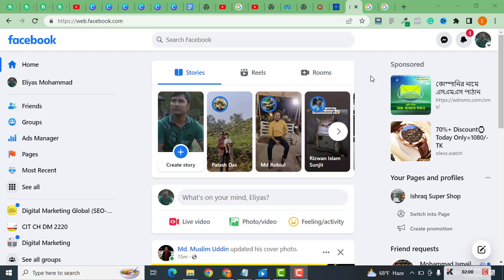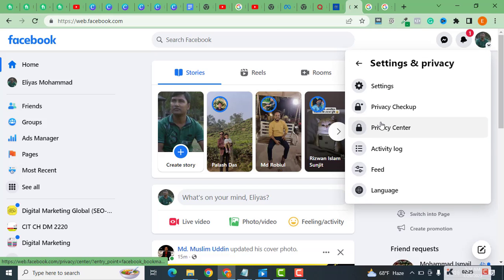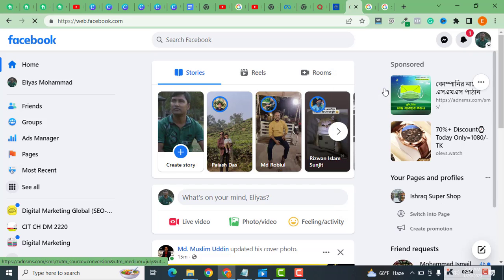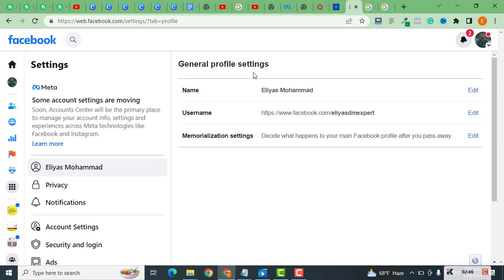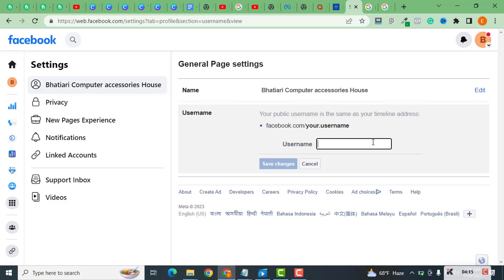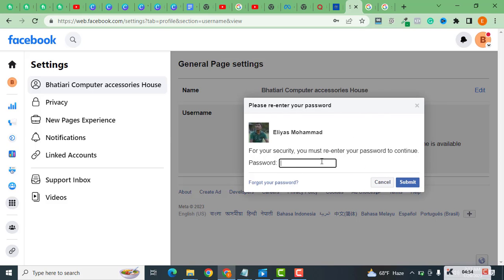how to setup facebook user name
This video tutorial is about Facebook username. A Facebook profile username is very important to find out someone on Facebook search results after searching with a specific name. I have shown here how to set up Facebook profile user name. It is very simple if someone watches this video he or she will be able to set up Facebook profile username very shortly and perfectly. Because I have discussed every step very easily from start to finish  . I hope this video tutorial will be very helpful for all .